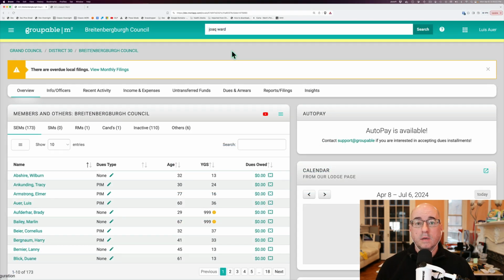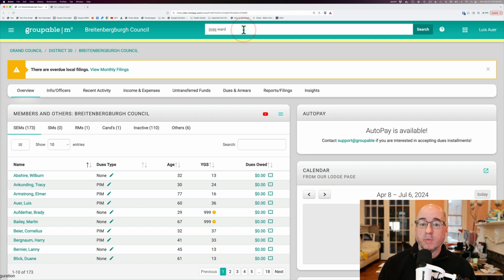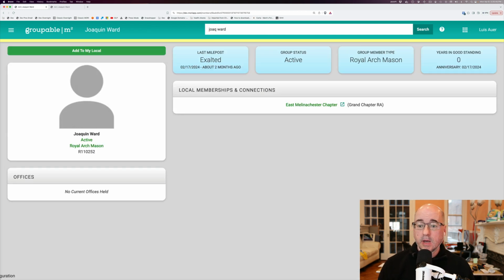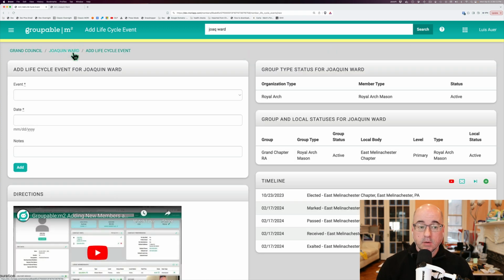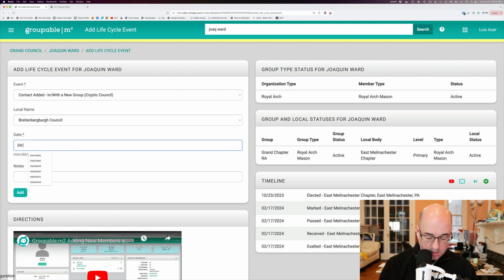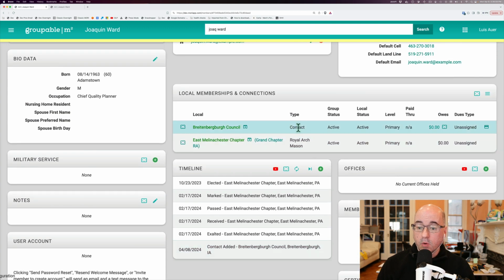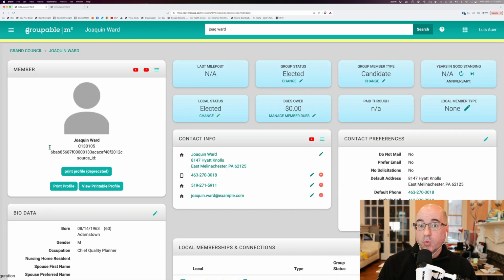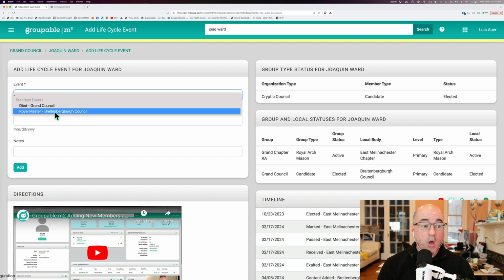Progressing Through York Rite Groups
Learn how to add a member to your local group within Cryptic Council and Commandery.

All data in this tutorial is anonymized. No real names, addresses, or information are shown.